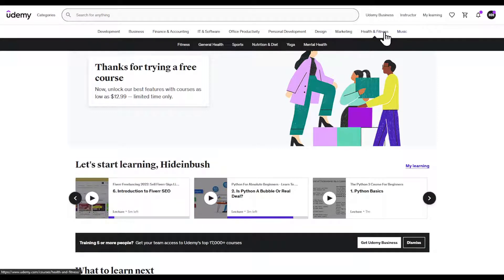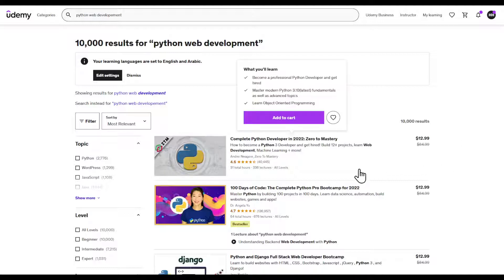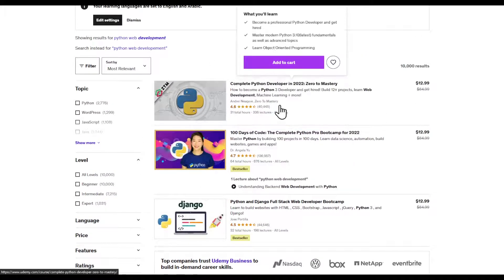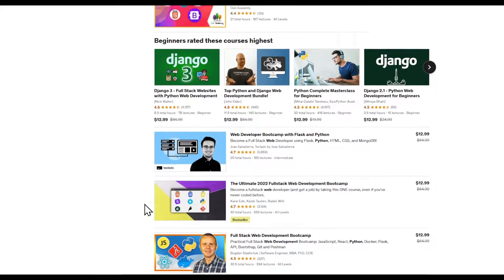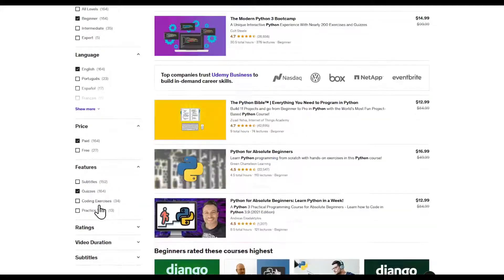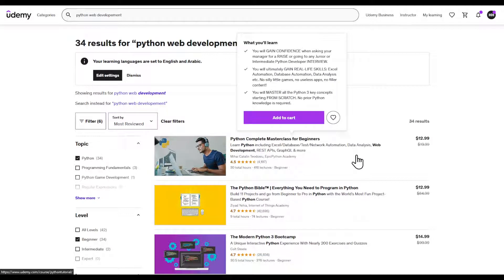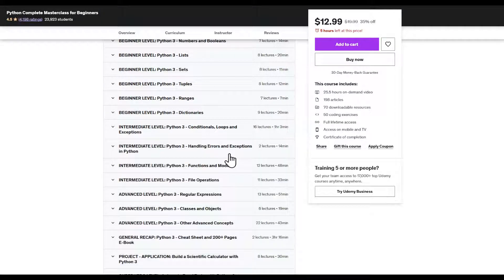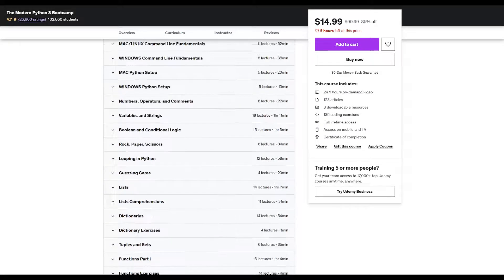How To Buy A Course On Udemy Tutorial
Today I show how to buy a course on udemy tutorial,udemy tutorial,buy a course on udemy,how to buy udemy course